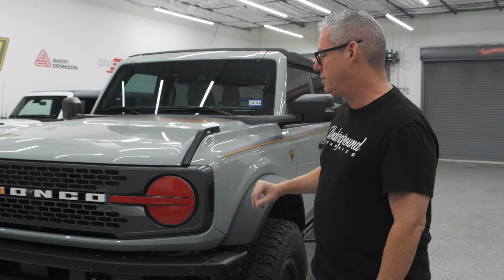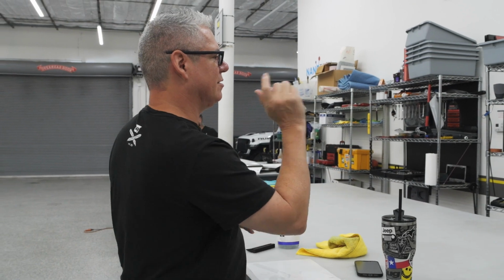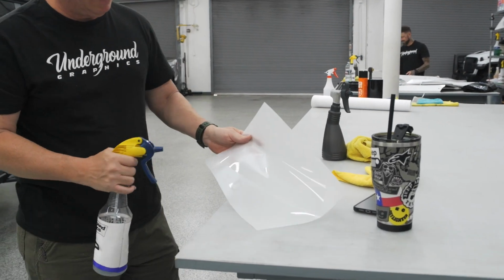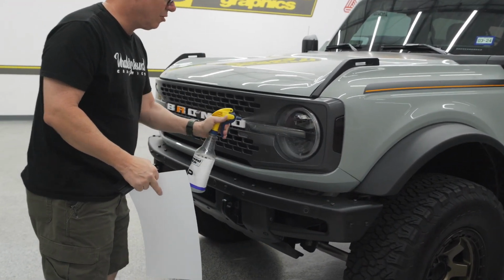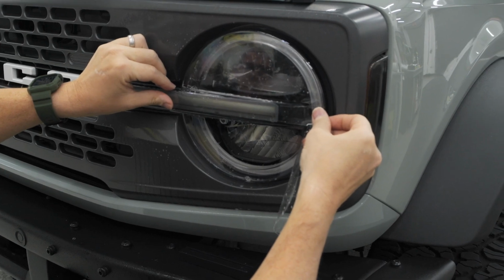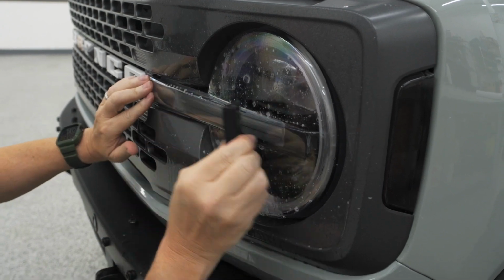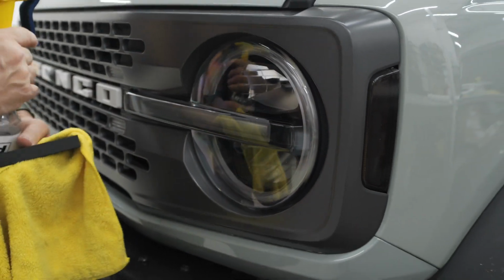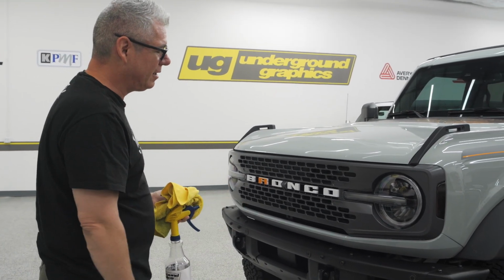How To Install Your Ford Bronco HEADLIGHT PPF Shield | From Underground Graphics